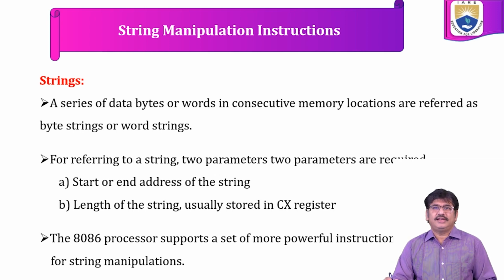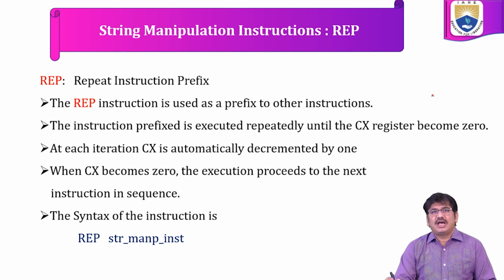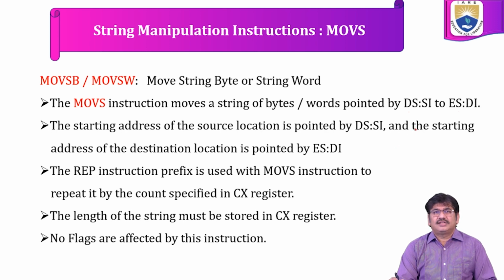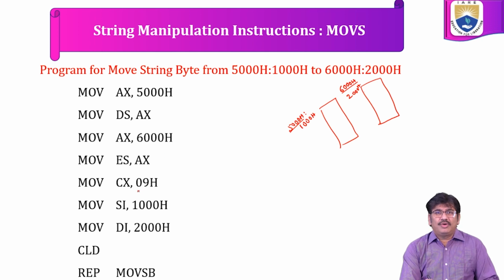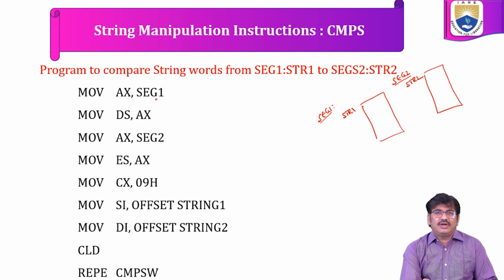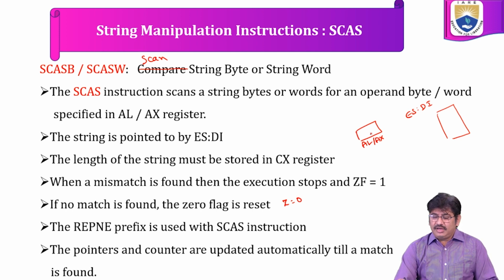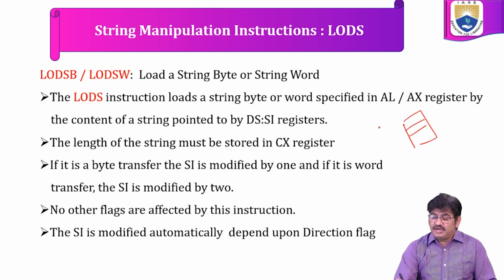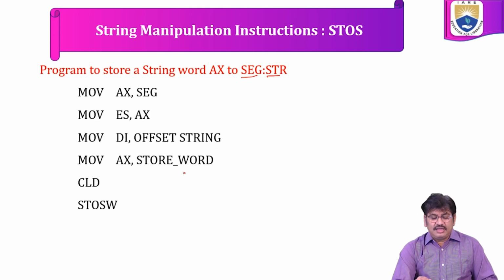String Manipulation Instructions by Dr. D Khalandar Basha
String Manipulation Instructions by Dr. D Khalandar Basha | IARE

Telangana, India.